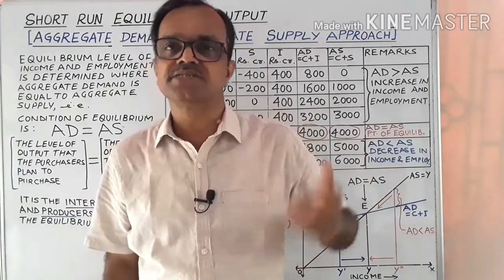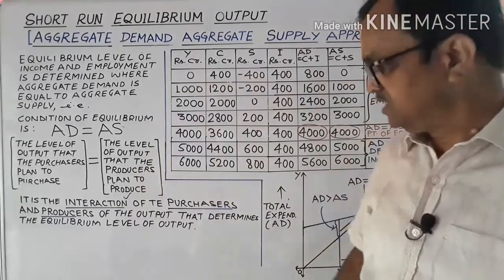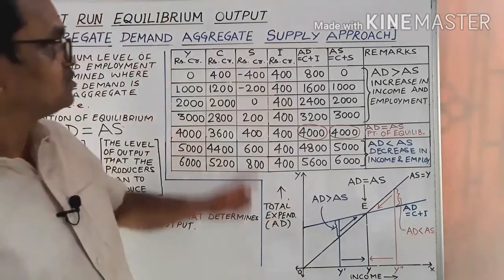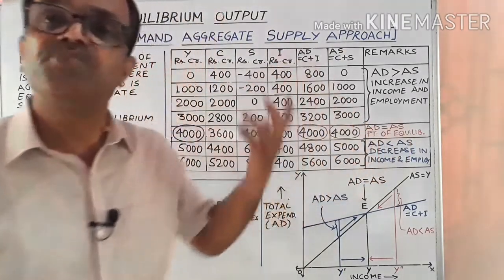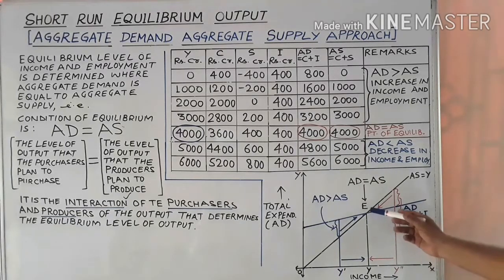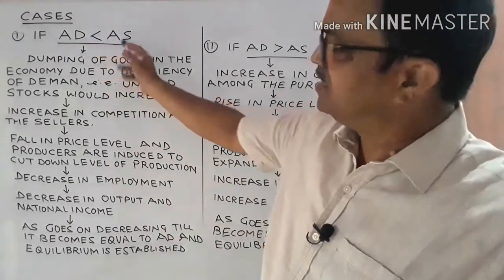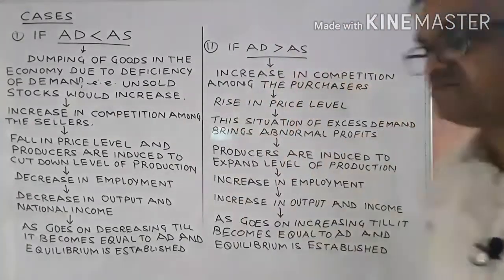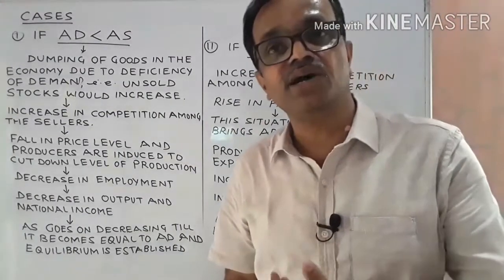Short run equilibrium output Class 12 | Determination of Equilibrium Income I AD AS Approach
Hello guys                                                                                                                                                                                                                                                                                                                                                                This video includes the explanation of short run equilibrium output using Aggregate demand and Aggregate supply approach.                                                                                                                                                                                                                          It will help you in the preparation for the class 121 board examinations and also competitive examinations.
Looking forward for your love and affection for the traditional method of teaching on board.